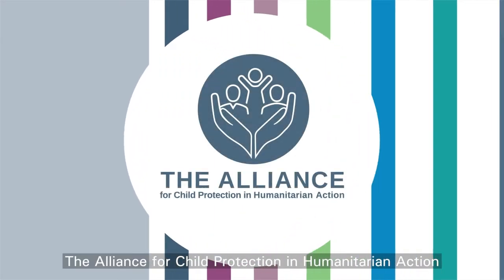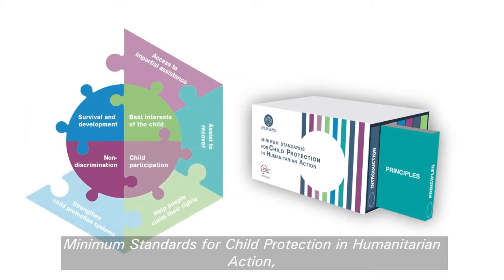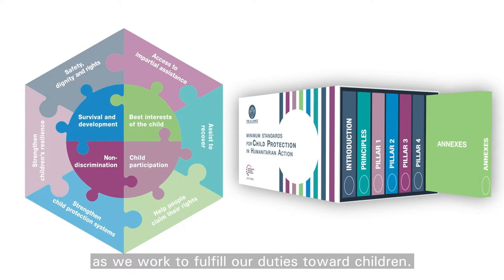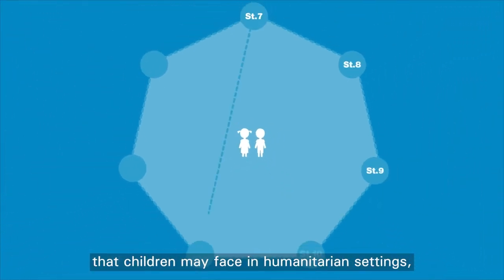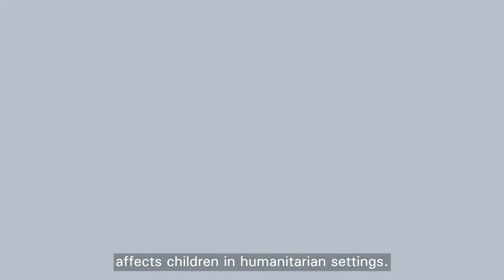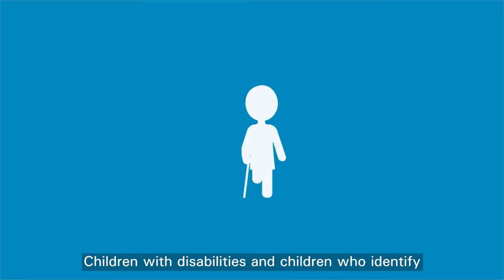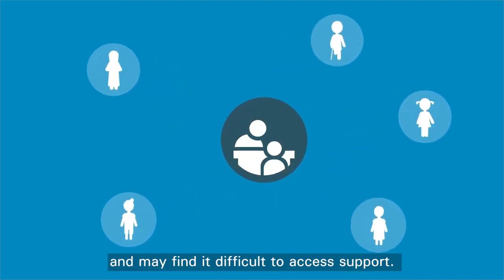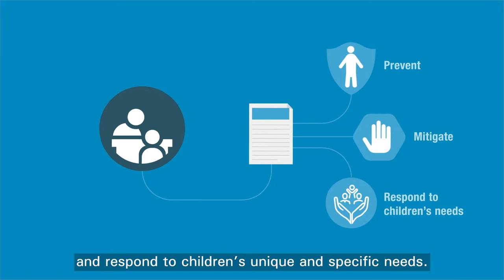CPMS Standard 9: What Is SGBV and How To Address It in Humanitarian Settings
This video explains what sexual- and gender-based violence (SGBV) is, how it affects both girls and boys in humanitarian crises, what are its contributing factors, and how humanitarian workers can address it. The video looks at key actions to implement in three phases of humanitarian response: preparedness, prevention, and response. The emphasis is on a survivor-centred approach.

Sexual- and gender-based violence is any act perpetrated against a person’s will that is based on gender norms and unequal power relationships. It encompasses threats of violence and coercion. It can be physical, emotional, psychological, or sexual in nature, and can take the form of a denial of resources or access to services.

Examples of SGBV include acts that inflict physical, sexual and mental harm, such as female genital mutilation, child marriage, sexual exploitation and abuse, trafficking, and sexual violence against girls, boys and children who identify as LGBTQI.

SGBV is one of the most widespread forms of human rights abuse. During humanitarian crises, it gets worse but is often hidden and under-reported.

All work with SGBV should have a survivor-centred approach, creating a supportive environment by prioritising safety, respect, non-discrimination and confidentiality for the survivor at all times.

Humanitarian workers need to understand the context and existing social norms to know which children are particularly vulnerable to SGBV, and what harmful coping mechanisms may have worsened because of the crisis.

We must also provide holistic support to caregivers and families through education, life skills training, parenting programmes and economic empowerment.

To help stamp out SGBV in humanitarian contexts, we need to increase our work in three key areas: Preparedness, Prevention, and Response.

   🔔  Want to get updates about
   Child Protection Minimum Standards?